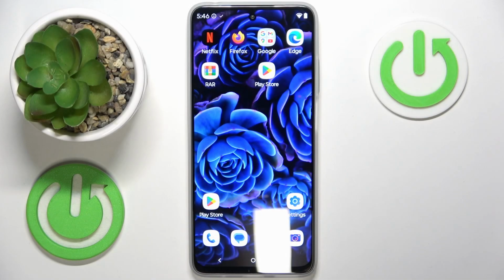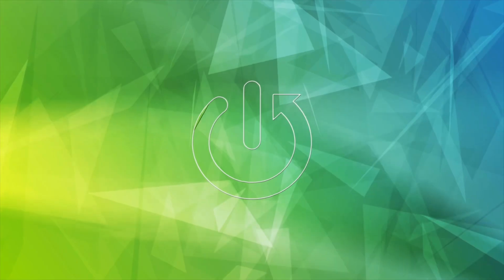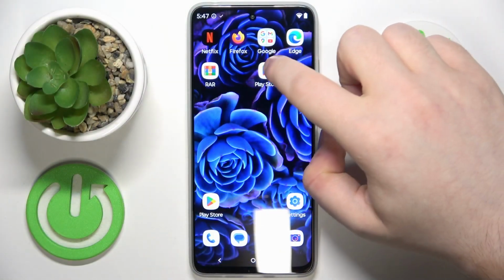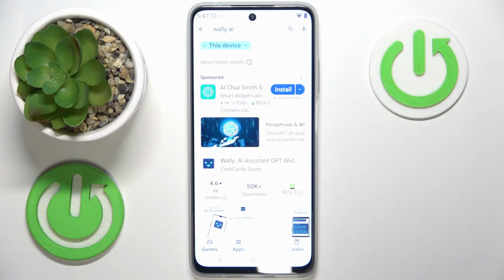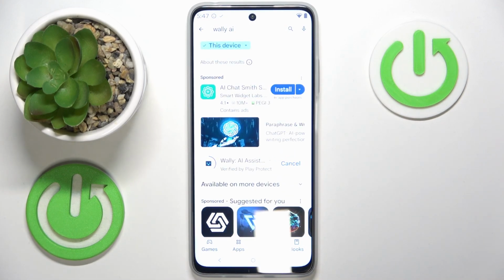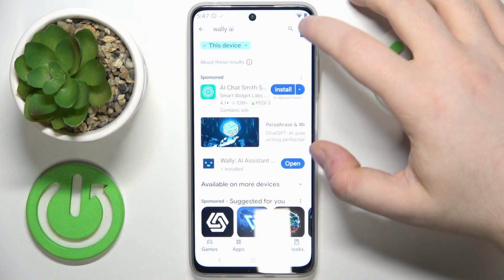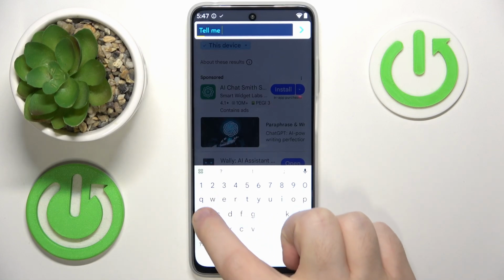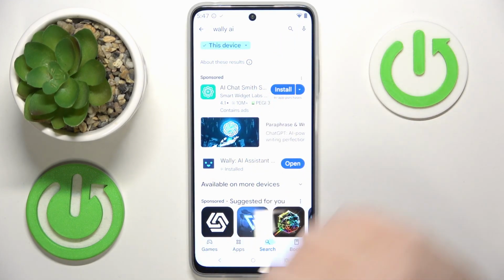How to Install Chat GPT Widget on MOTOROLA Moto G15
Installing the Chat GPT widget on your MOTOROLA Moto G15 allows you to access AI-powered conversations directly from your home screen. This widget brings the capabilities of Chat GPT right to your fingertips, offering quick responses, helpful suggestions, and conversational support without needing to open an app. It’s a great way to make your phone smarter and improve productivity.

How to Add Chat GPT Widget on MOTOROLA Moto G15?
How to Install the Chat GPT Shortcut on MOTOROLA Moto G15?
How to Set Up Chat GPT Home Screen Widget on MOTOROLA Moto G15?
How to Use Chat GPT Widget on MOTOROLA Moto G15?